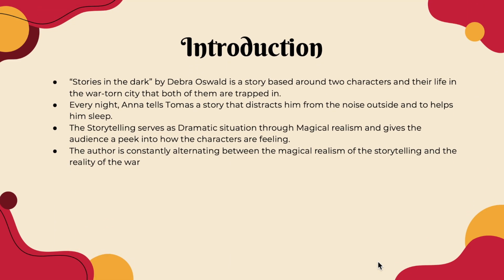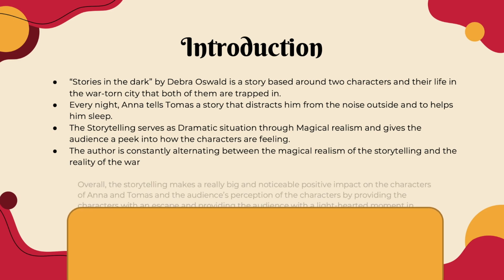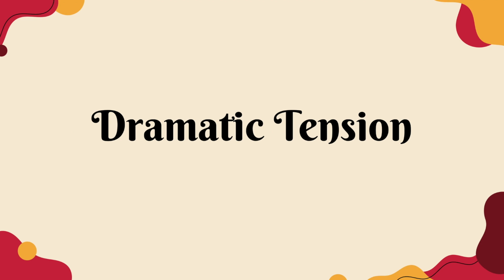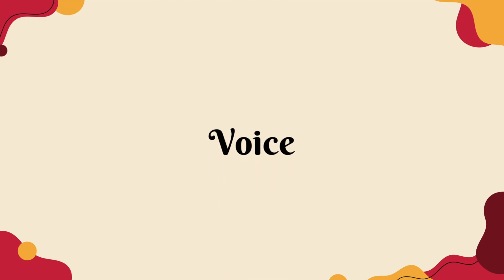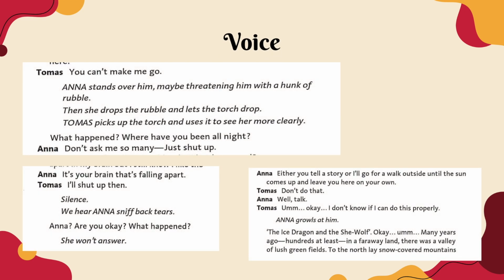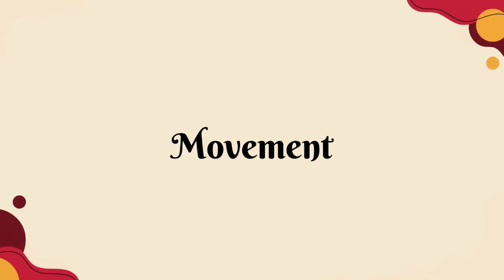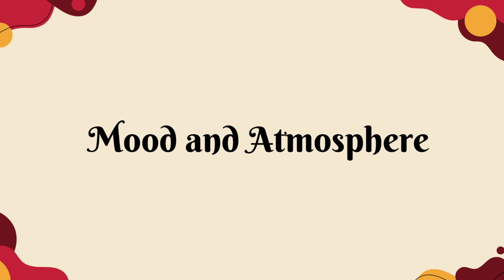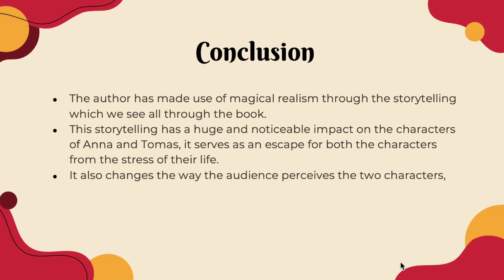English Extract Analysis